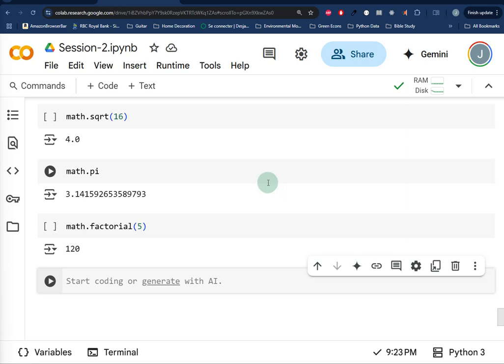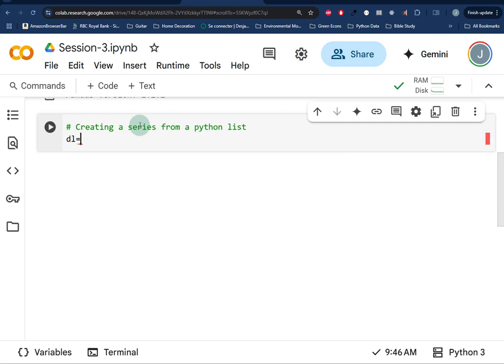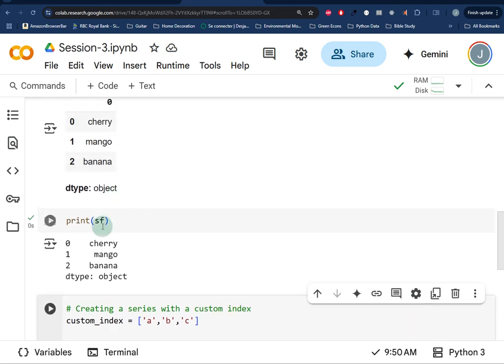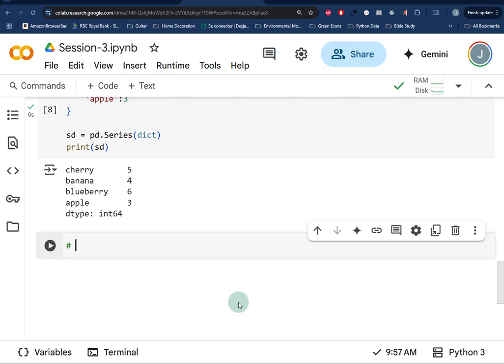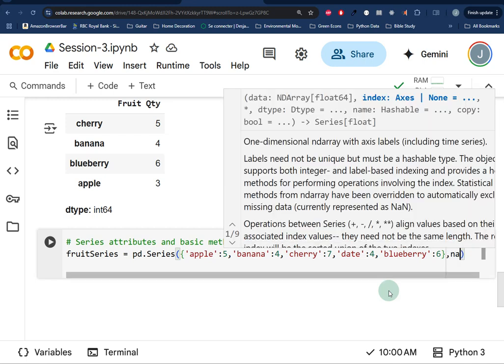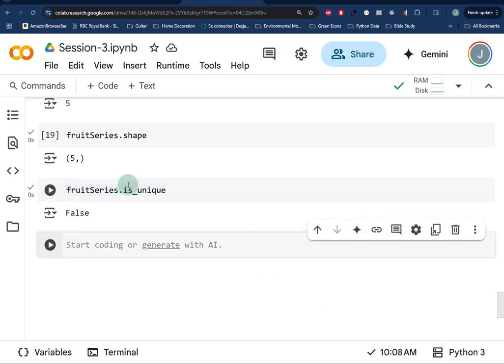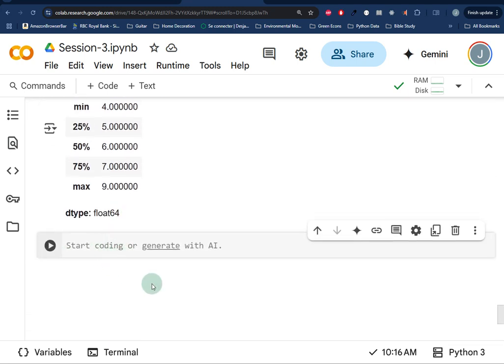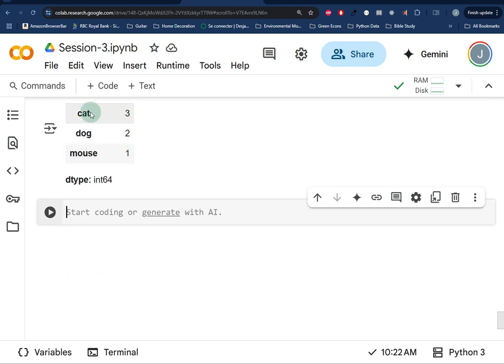Data Analysis-3A Basics of Panda